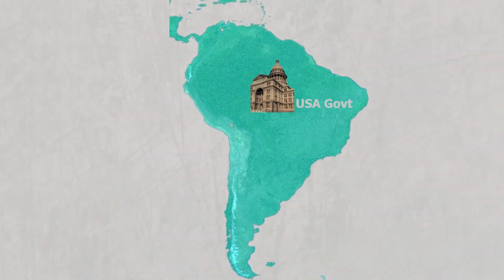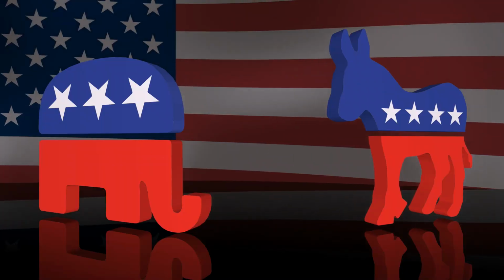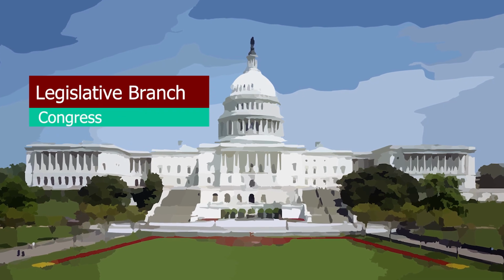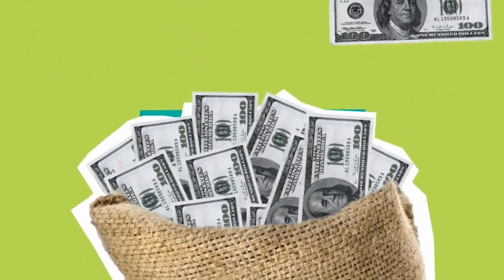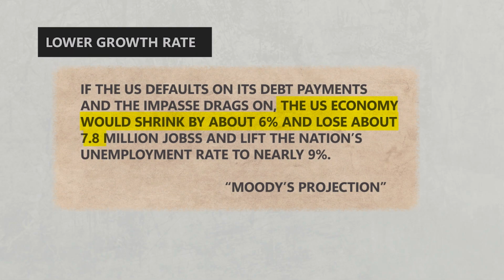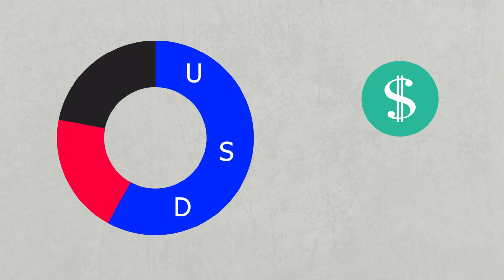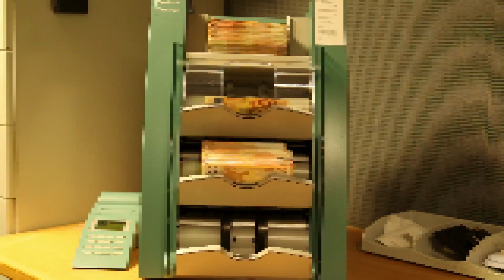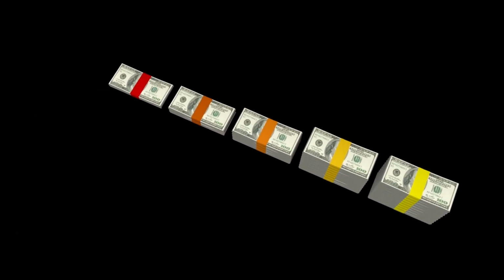Breaking Point: The US Debt Ceiling Dilemma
What happens in US's economy has it's impacts across the globe, and yet again the US is teetering on the edge of debt ceiling crisis that could possibly wipe out the funds that US needs to pay it's bills. Which will eventually means that US has hit it's "Debt ceiling" and has been defaulted for the first time in the history.

While 'Debt ceiling" is just a limit of how much funds US should borrow but it has put a deadlock between congress and The White house for different reasons.

In this thought-provoking video, we delve into the pressing issue of the US debt ceiling crisis and its potential ramifications for the US economy and global financial markets. As the US government teeters on the edge of running out of funds to pay its bills, we explore the significance of the debt ceiling, why it matters, and what could happen if it is not raised or suspended in time.

About us:
Economazing Facts focuses over explaining world economics and worldwide affairs and how our world works. Our content covers all the topics and headlines through the eyes of economists using related visuals and infographic videos.
Our target is to explain every topic and subject in such a manner that should help our viewers with better understanding of the system of this world.